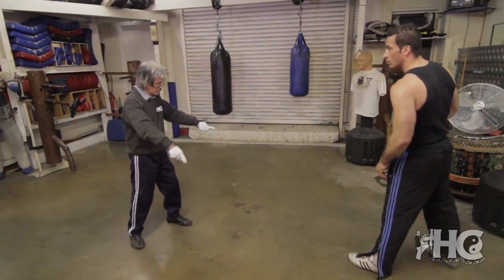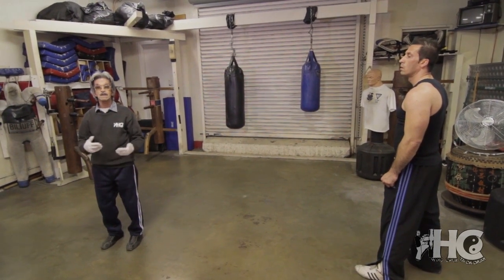Wing Chun Distance Fighting and Kicking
Hawkins Cheung - Wing Chun Distance Fighting Kicking
Distance fighting puts you in kicking range. A timed response is required quickly going from stationary to moving and starting when the opponent starts. Again the power comes from the body moving in while maintaining structure. The timing is necessary for power and you have to reach your target before your opponent reaches his target in order to survive. In order to catch the timing you need to train for timing in addition to regular Wing Chun training.